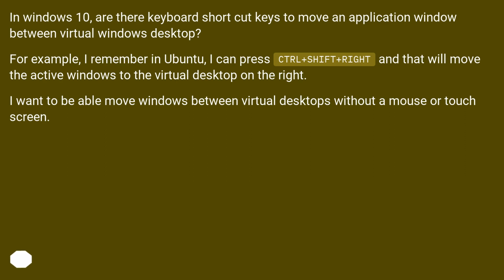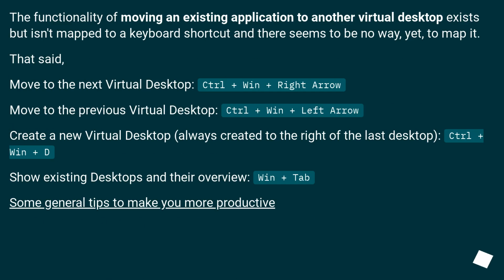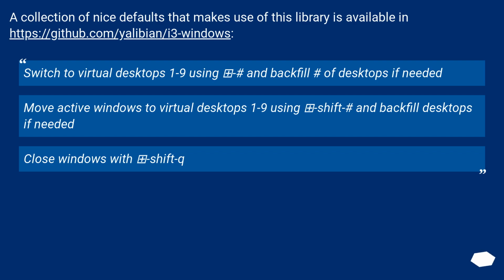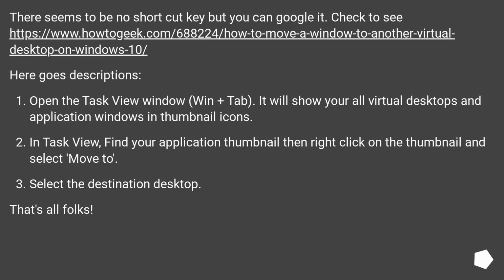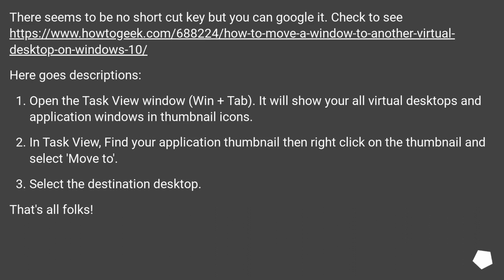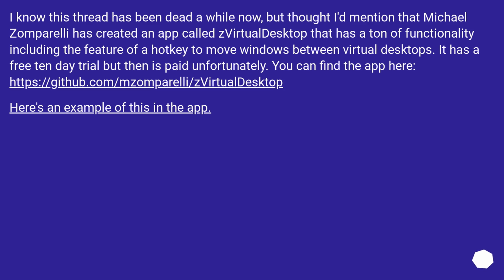Shortcut keys to move windows between virtual windows 10 desktop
Chapters
00:00 Question
00:34 Accepted answer (Score 19)
01:20 Answer 2 (Score 6)
02:18 Answer 3 (Score 3)
02:59 Answer 4 (Score 2)
03:32 Thank you